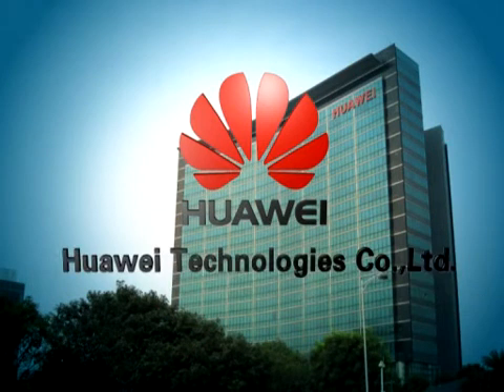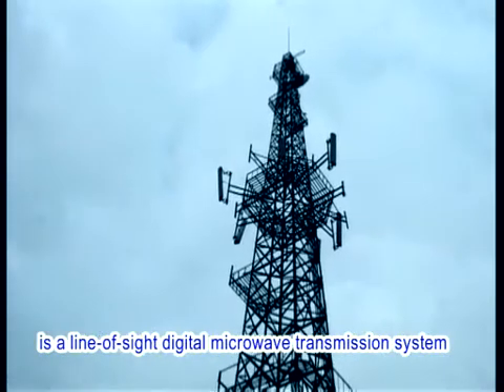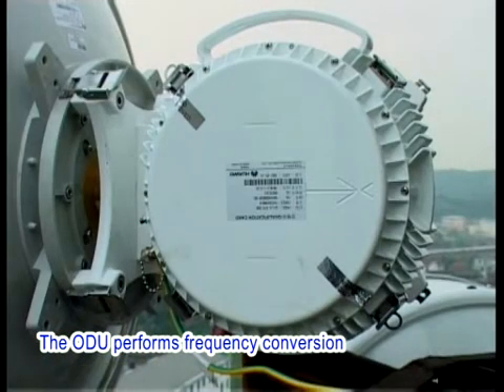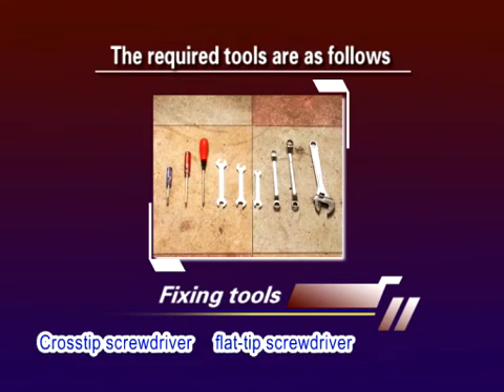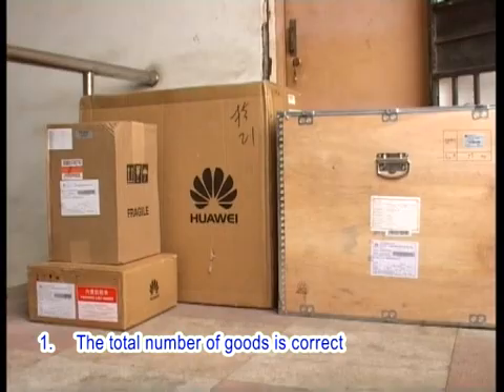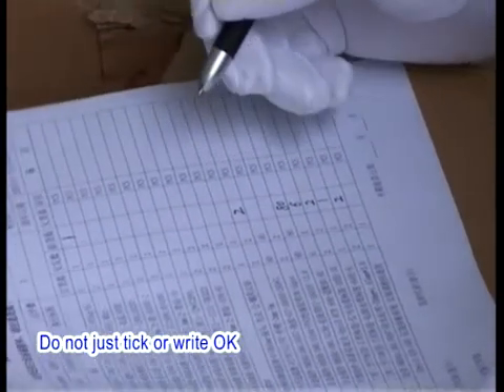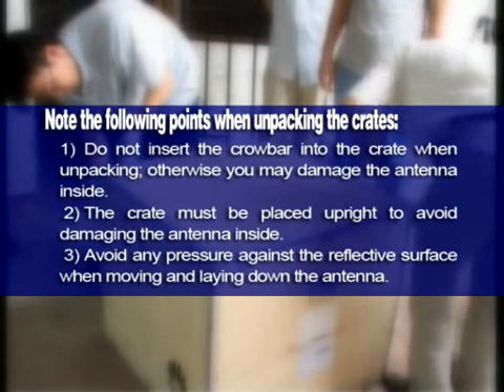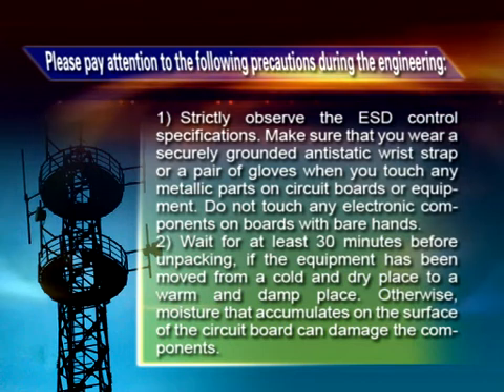Engineering Preparations and Unpacking Check.wmvPart 1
Nasir khurshid STC Huawei O&M Engineer